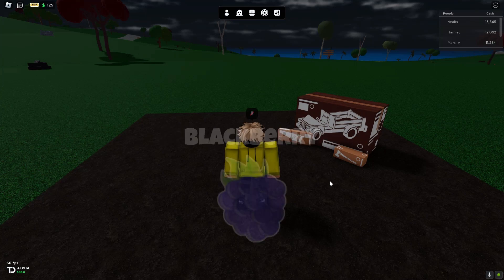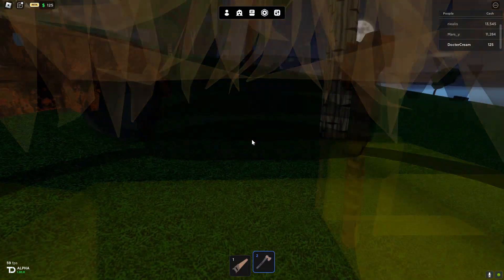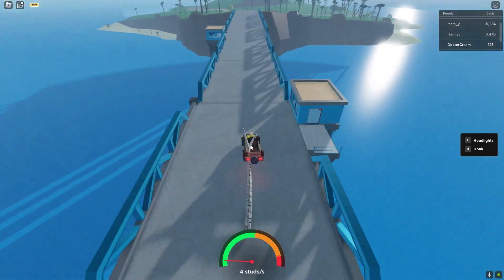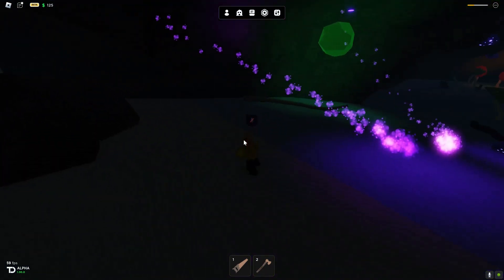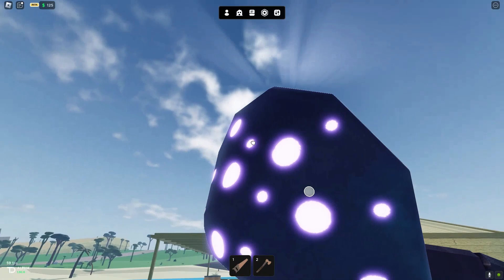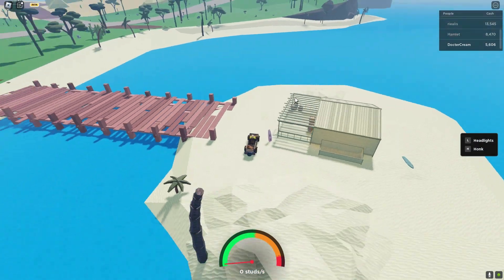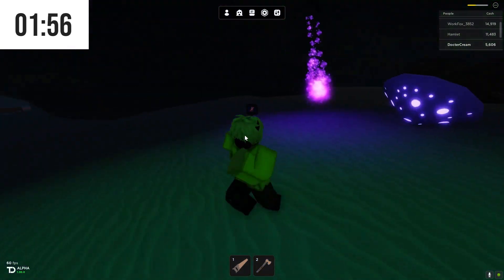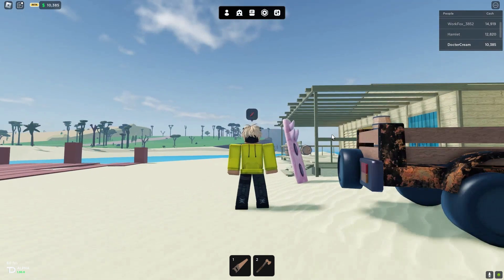Fastest Way To Make Money For Beginners! Roblox Oaklands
In this video, we'll show you how to make money in Roblox Oaklands the fastest way possible. We'll show you how to make money in this popular online game! Whether you're a beginner or an experienced Roblox player, this video is a great way to make some quick cash!